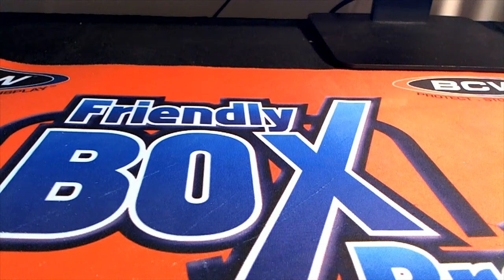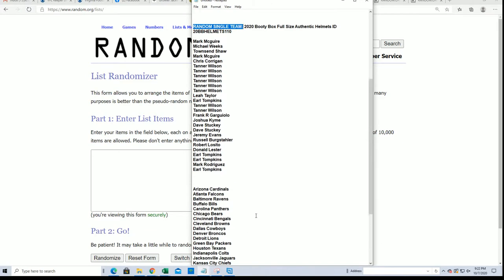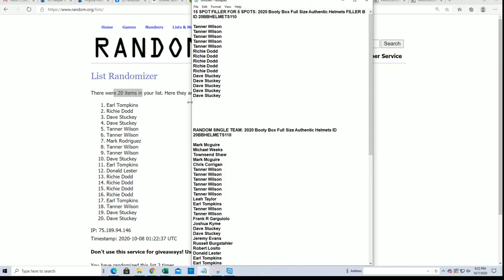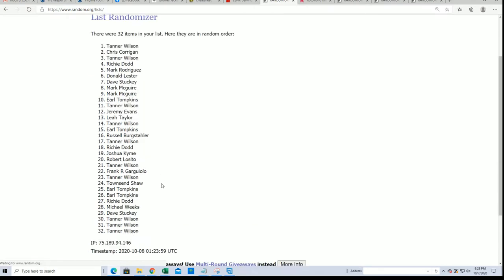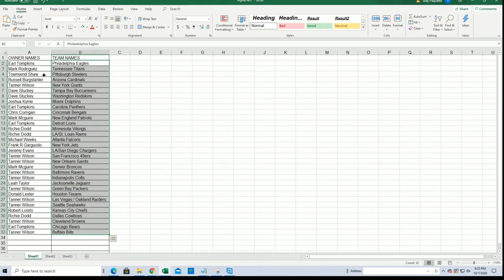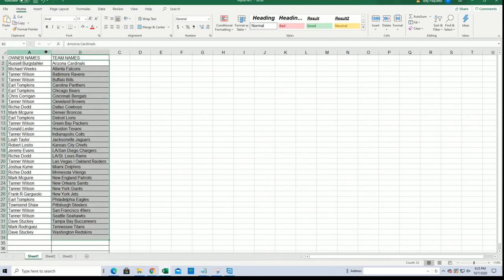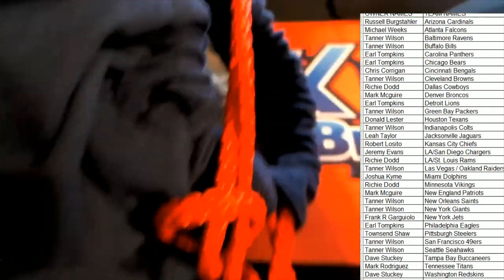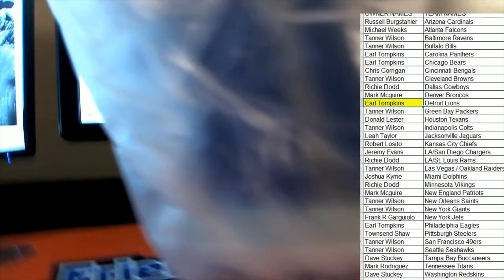2020 Booty Box Full Size Authentic Helmets ID 20BBHELMETS110